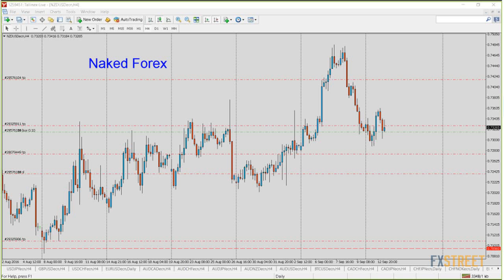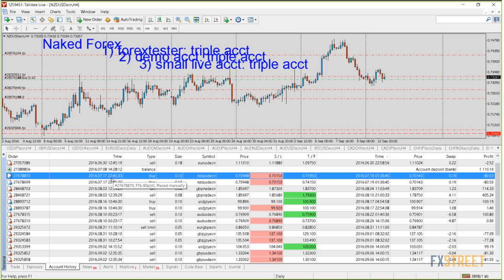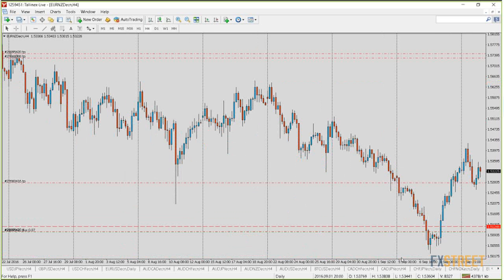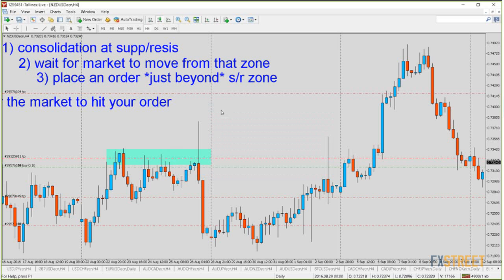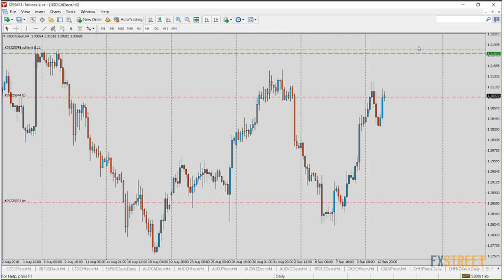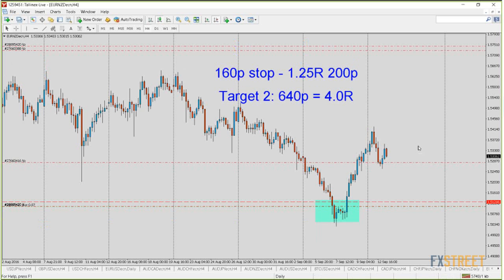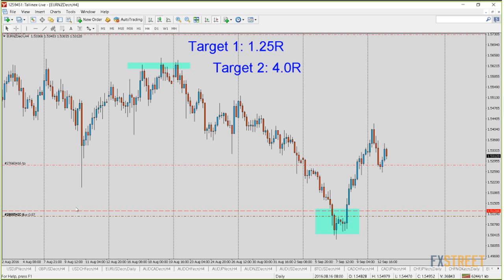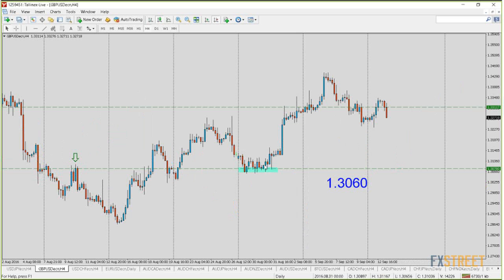How To Trade Support And Resistance Naked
You will learn a simple system for placing "set and forget" trades while you are away from your computer. You will get the rules, the positives and negatives of the system, and see how you can test this out for yourself to see if it may work for you.